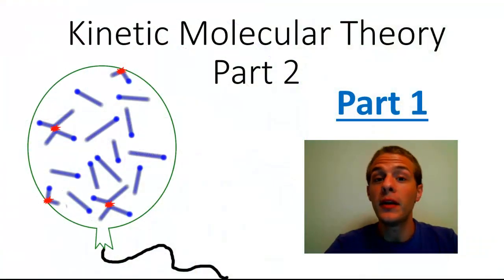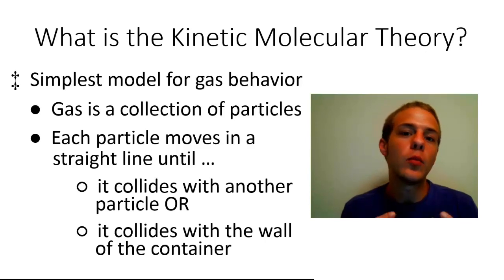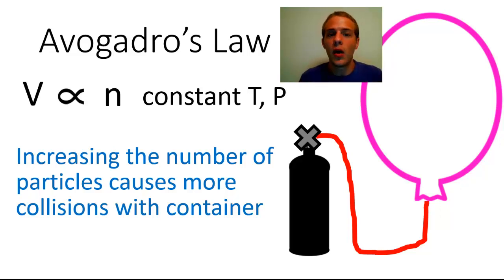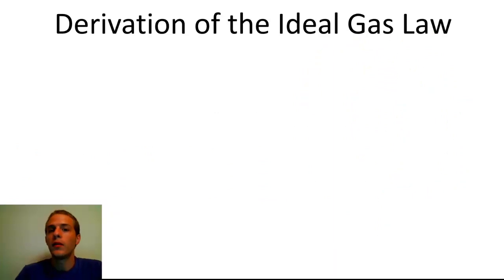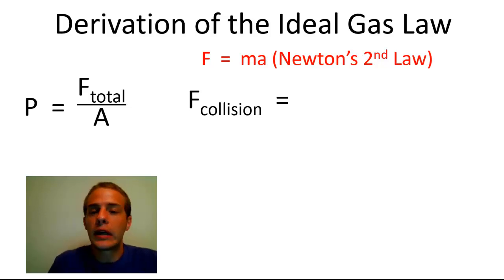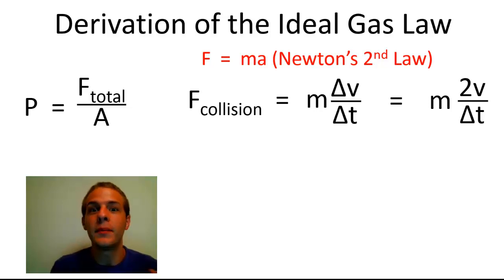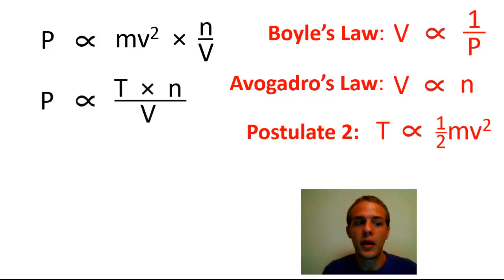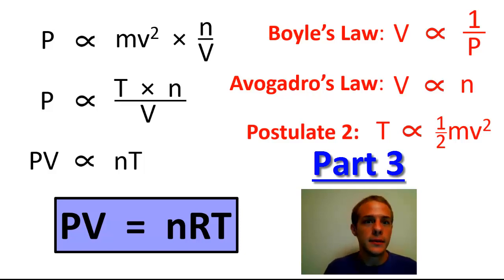Kinetic Molecular Theory, Part 2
Part two of the Kinetic Molecular Theory series.  In this video, we discuss how the kinetic molecular theory accounts for the main gas laws--Boyle's Law, Charles's Law, Avogadro's Law, and Dalton's Law.  We also take a swing at deriving the Ideal Gas Law equation, PV = nRT.